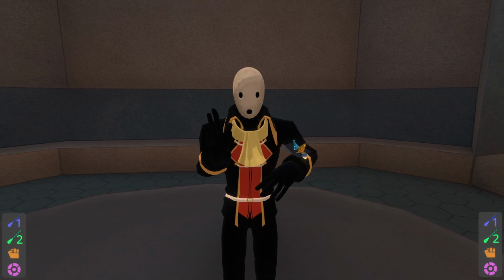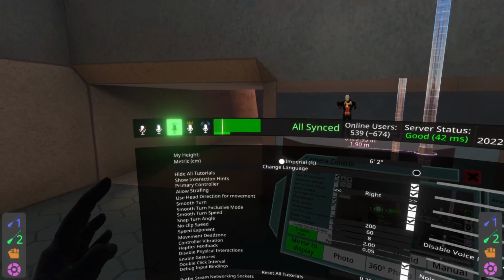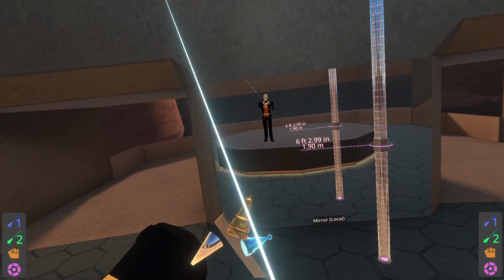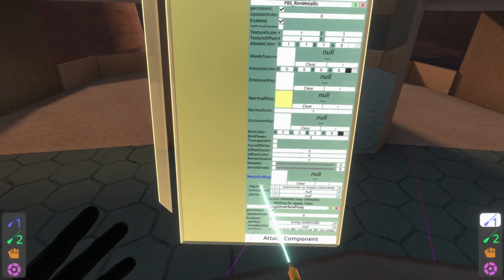OLD: Neos Tutorial: Changing your avatar's default size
Here's how to change your default avatar size, the right way.

Stop, editing your height in settings. Change it on the avatar!